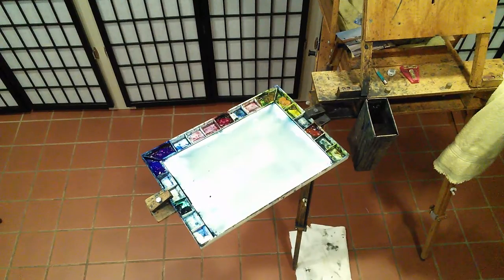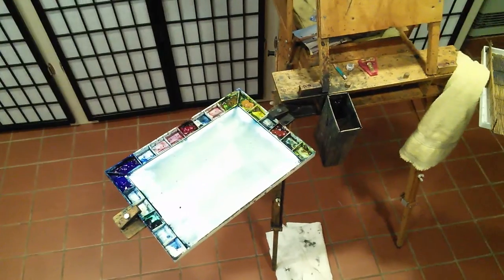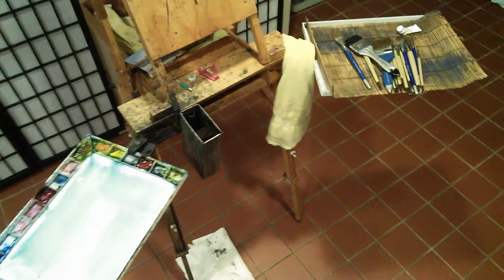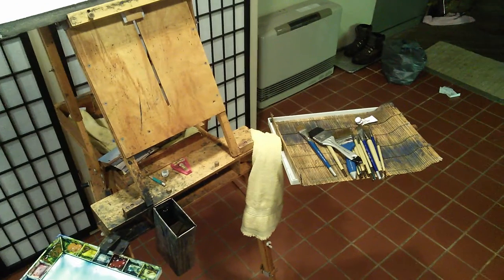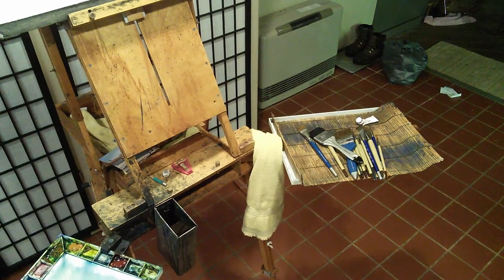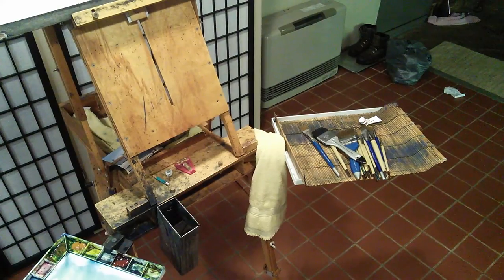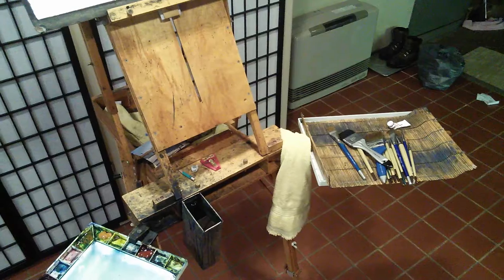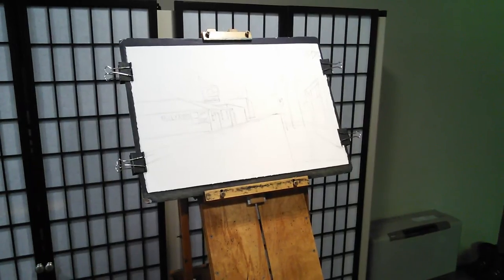Painting "Another Dave's Corner Pocket" Easel Set Up For Painting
This short video shows the easel set up for painting. This video was shot during the reference painting "Another Dave's Corner Pocket" I did Friday (7/22) afternoon.